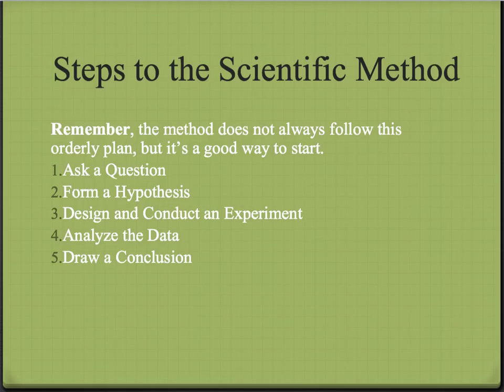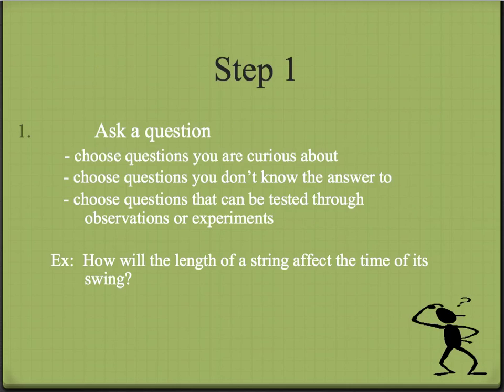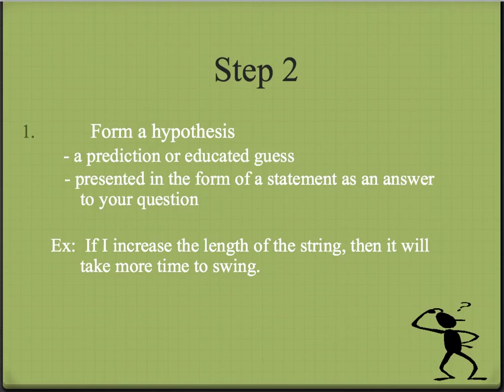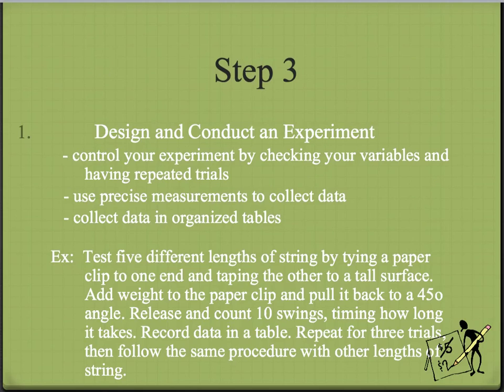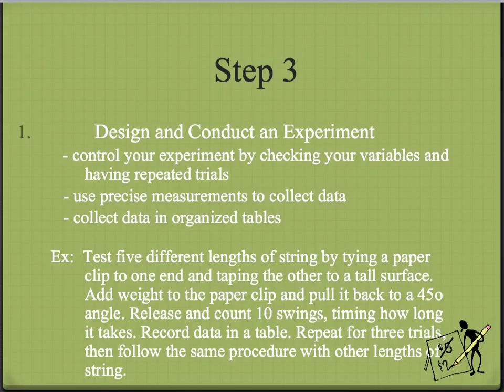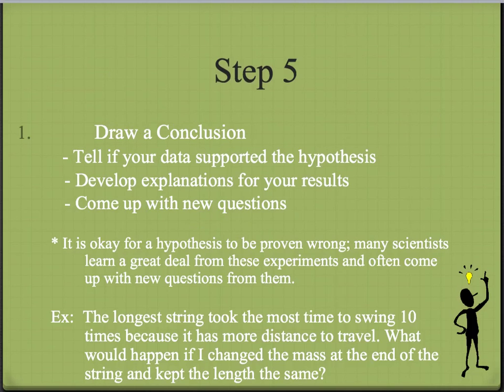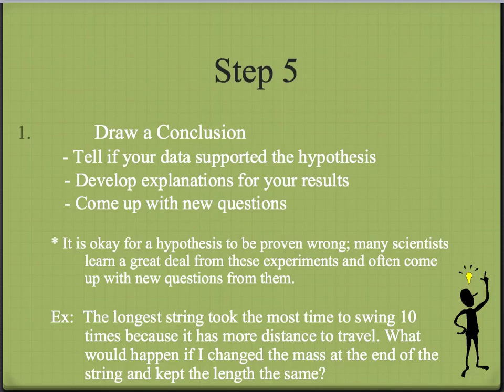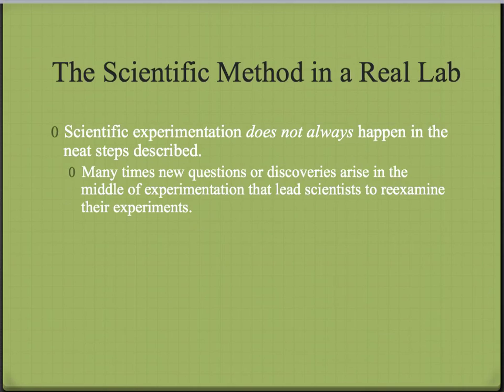Scientific Method Review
Review the main parts of conducting a scientific inquiry